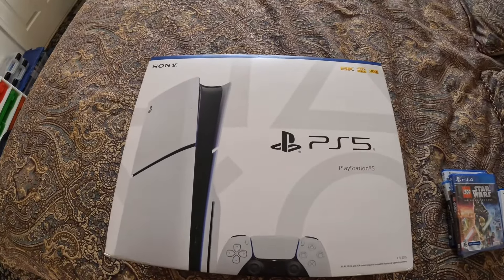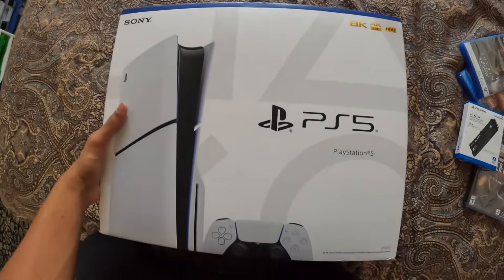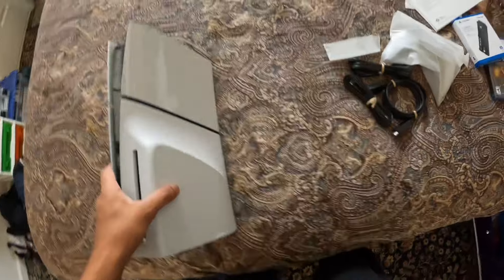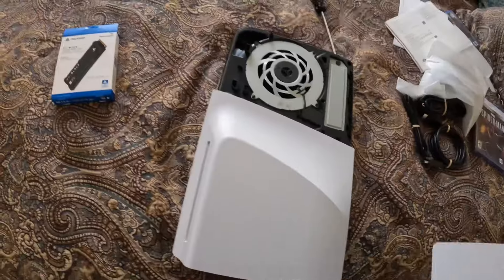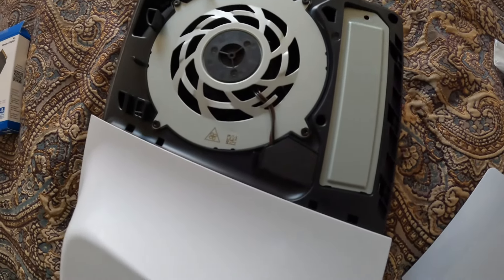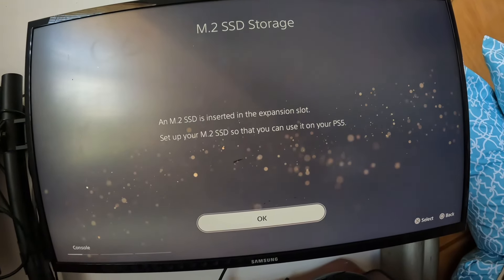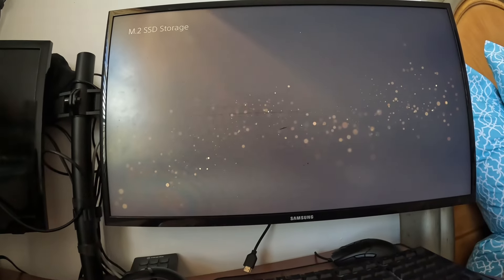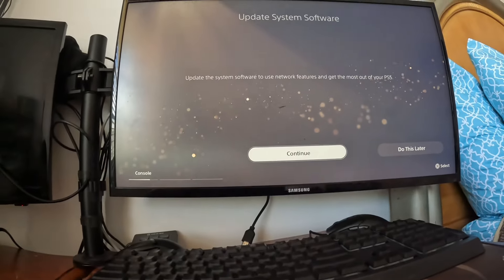Unboxing the New PS5 with Detachable Disc Drive: Is It Worth It?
Western Digital Black 1TB SN850P HS for PS5:

Assassin's Creed: Mirage - PlayStation 5:

Marvel's Spider-Man: Mile Morales Ultimate Edition – PlayStation 5:

LEGO Star Wars: The Skywalker Saga - PlayStation 4:

** Welcome to Memmer!  **